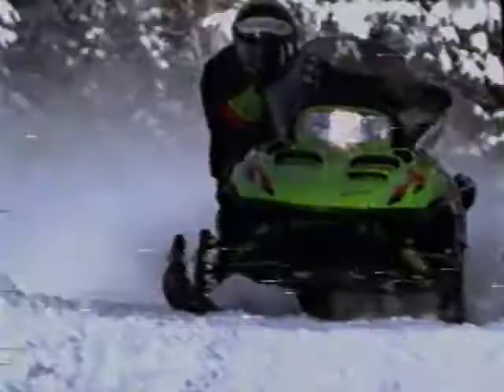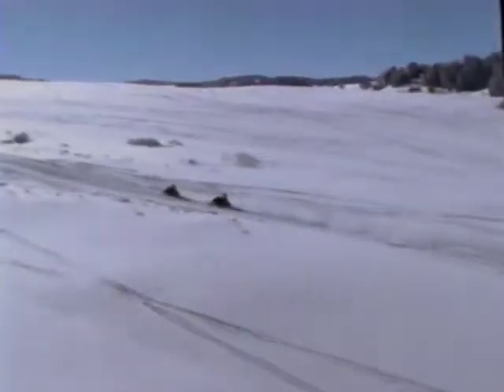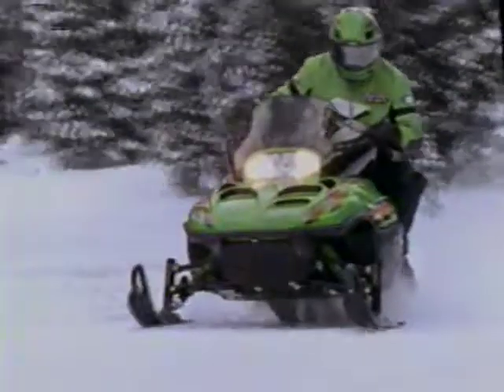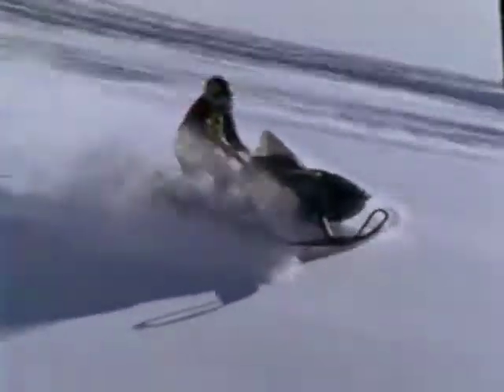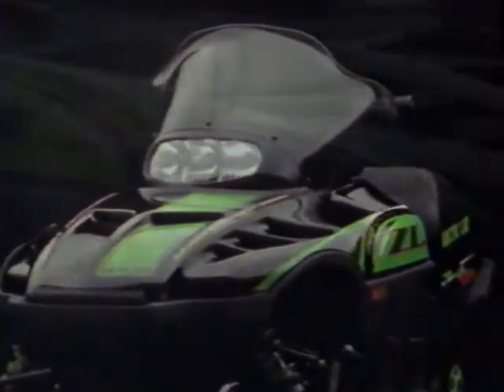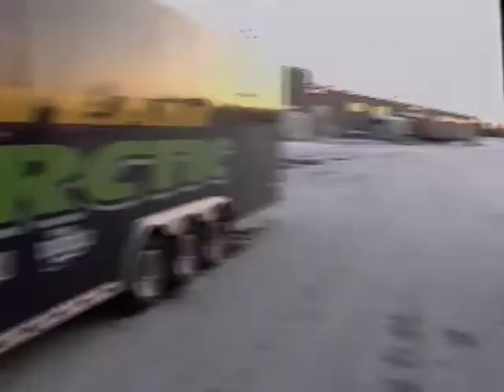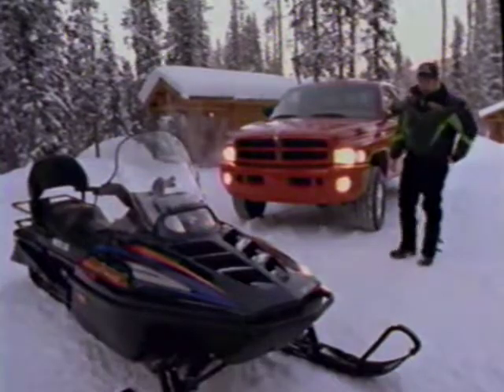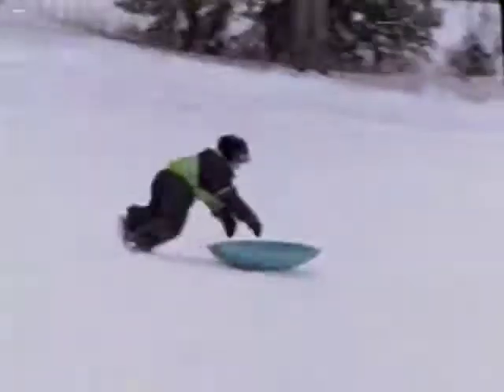2000 Arctic Cat Action Video